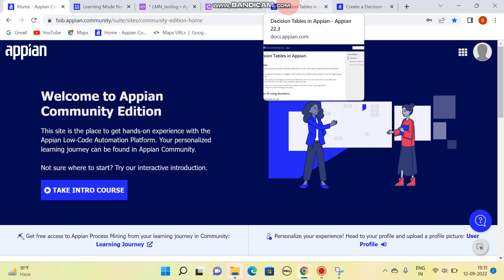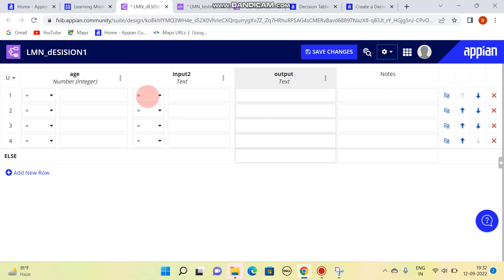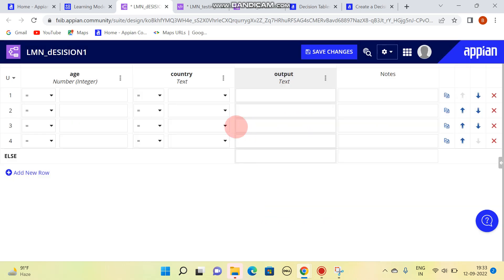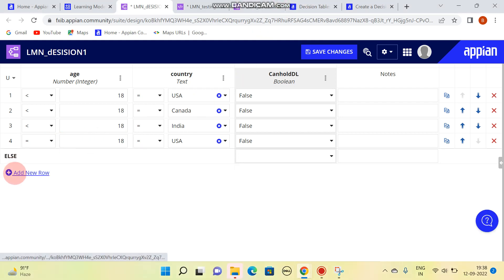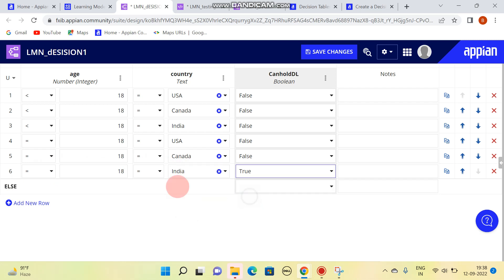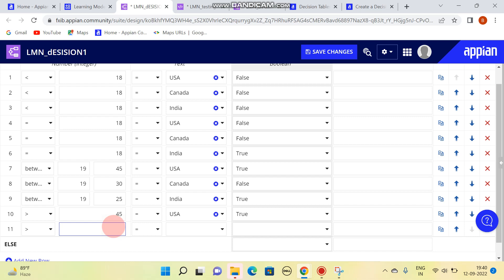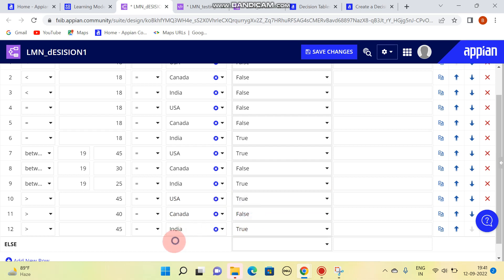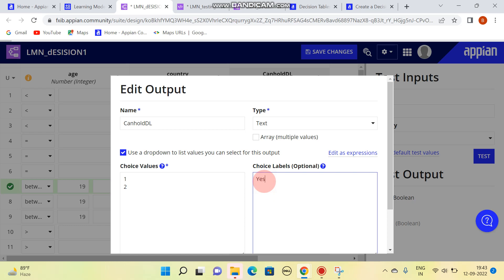Create a Decision Rule in Appian / Appian Tutorial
Create a Decision Rule in Appian

appian interview questions
appian decision
appian tutorial